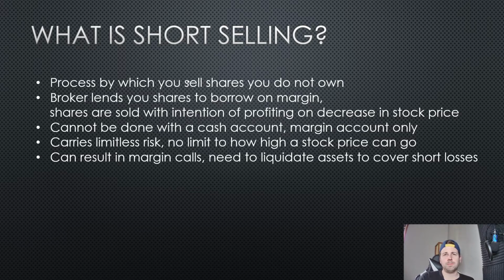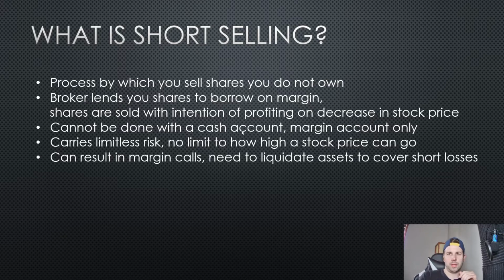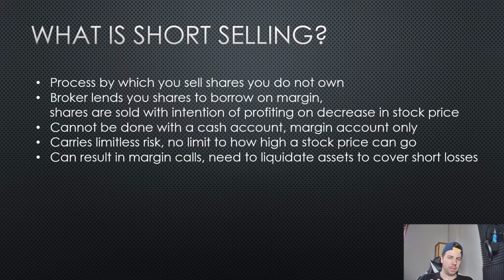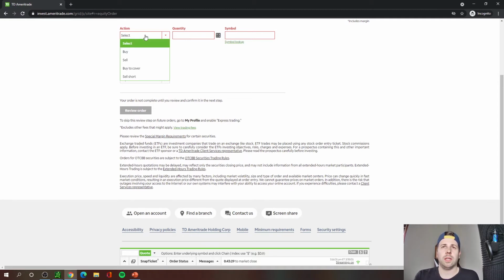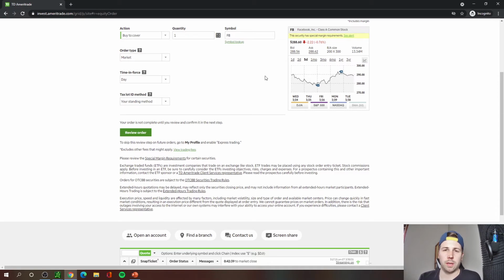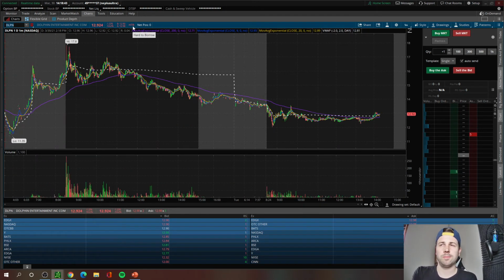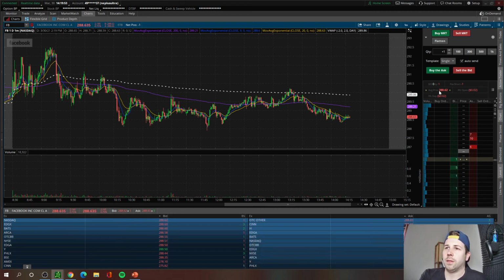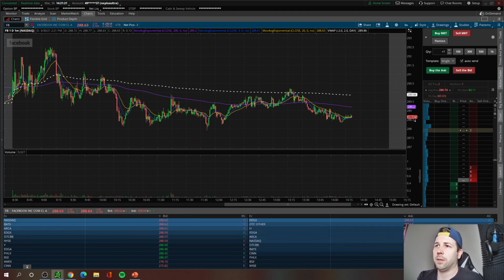What Is Short Selling - How to Short Sell a Stock Using TD Ameritrade / Thinkorswim